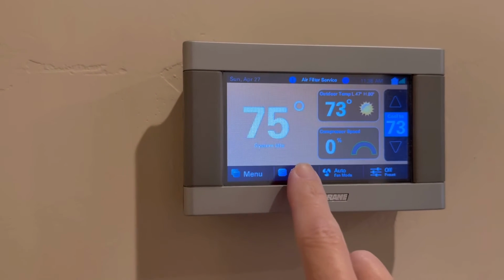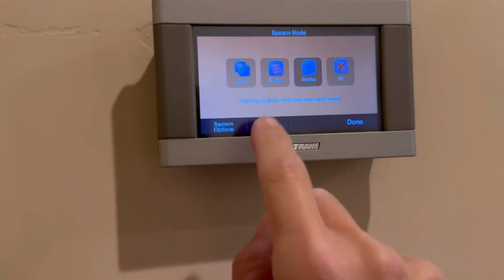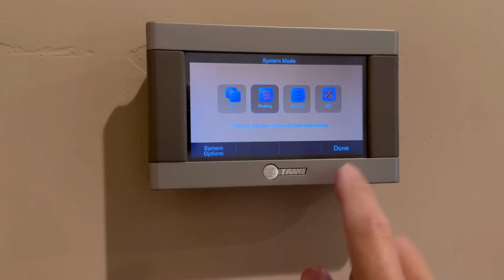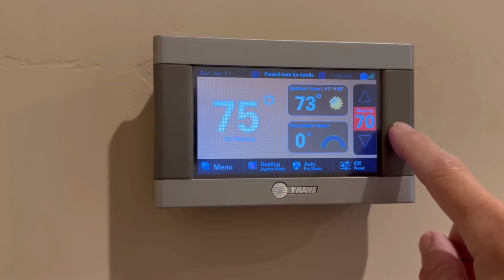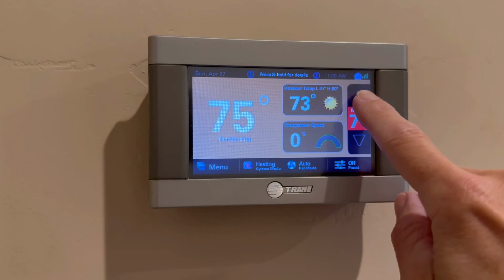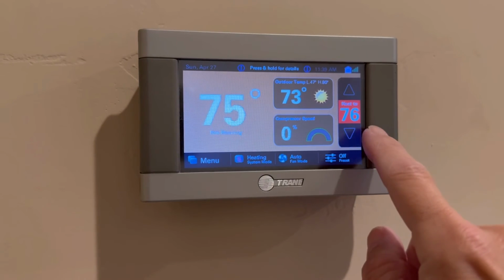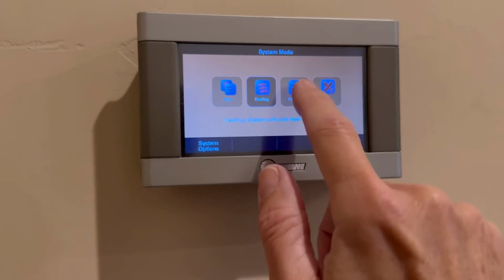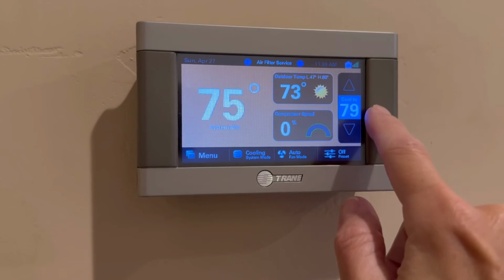How To Easily Work the Trane Thermostat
Do you find yourself staying at an Airbnb or VRBO that has a Trane thermostat? Watch this short tutorial on how to easily navigate the heat and AC functions on the touchscreen thermostat.

Video produced by Laura Kennedy of AirOne Hospitality, vacation rental management company in the Phoenix East Valley area.